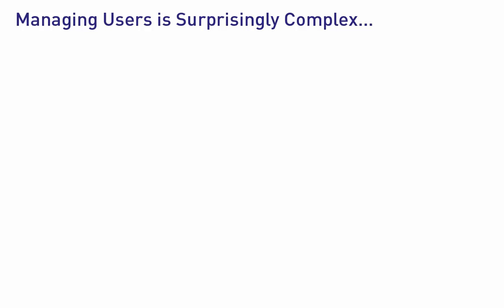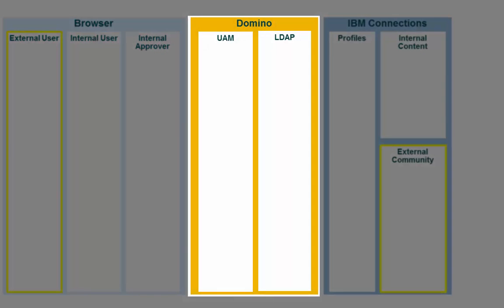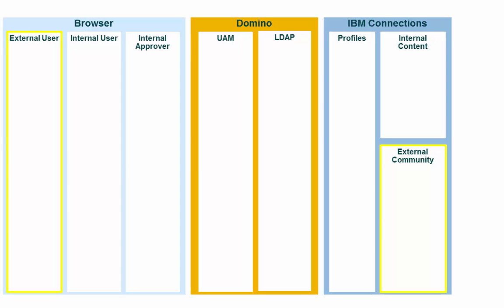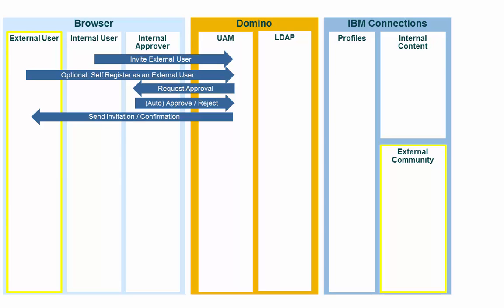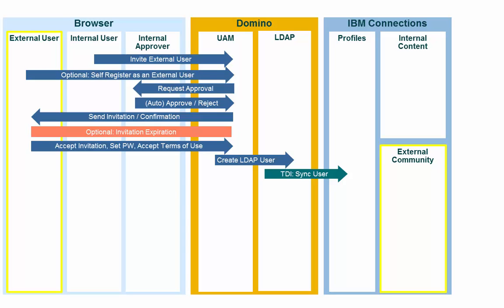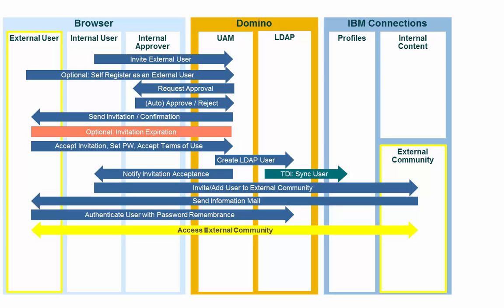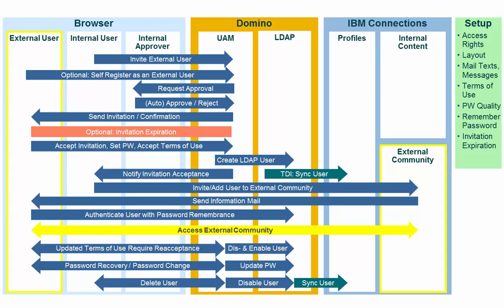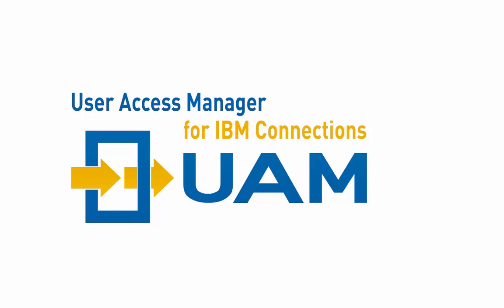User Access Manager for IBM Connections